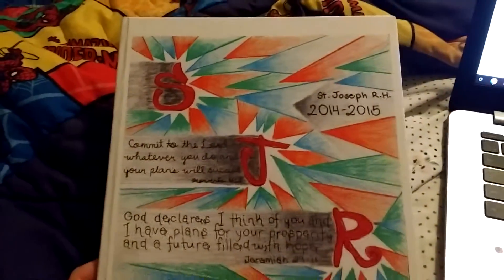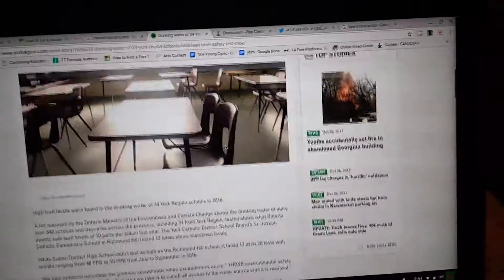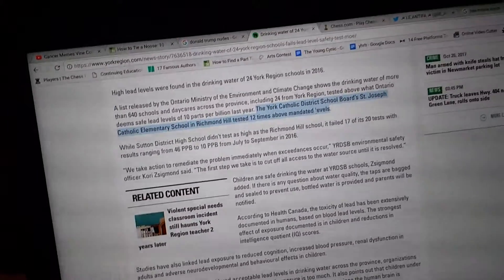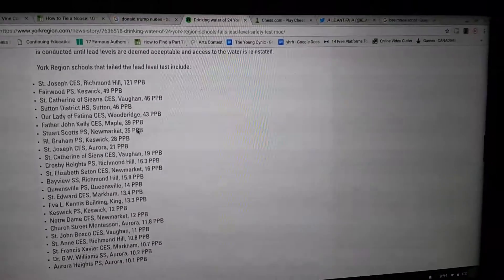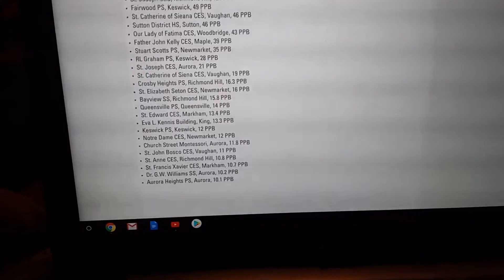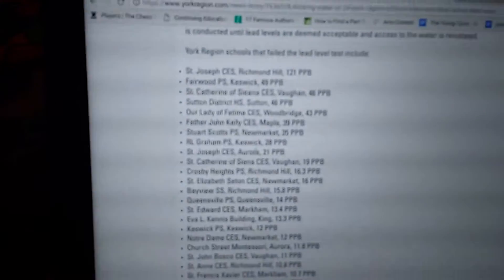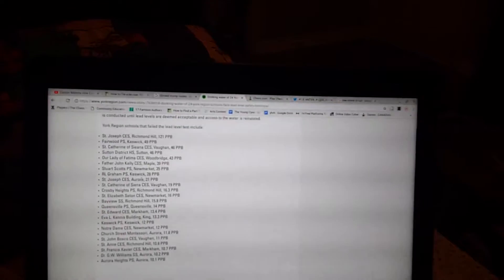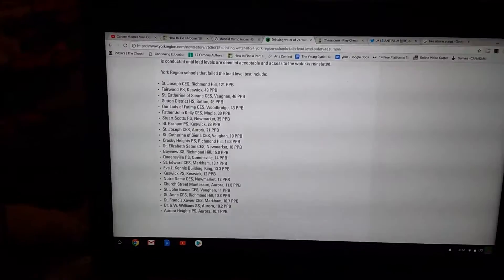My School's Drinking Water Failed the Lead Level Safety Test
Apologies for repetition of some ideas and unstructured thoughts. Looks like the lead in the water has gotten to my intelligence.